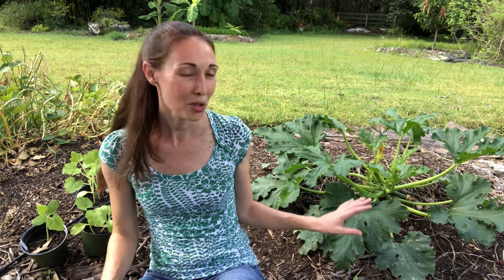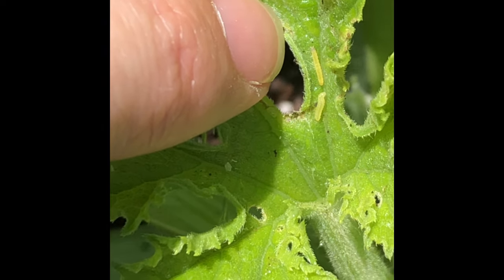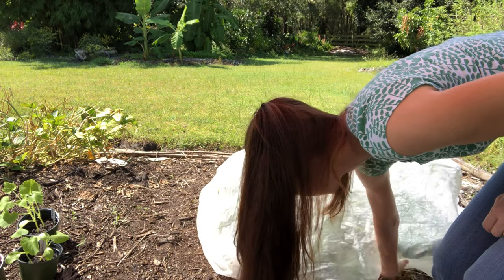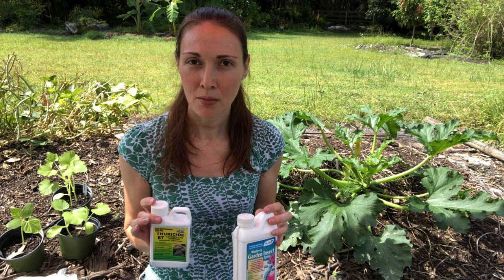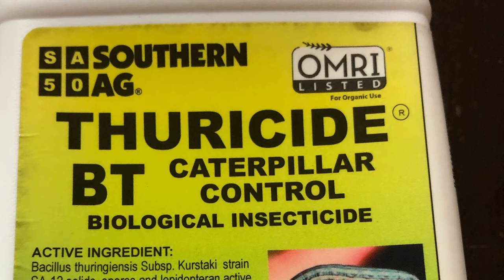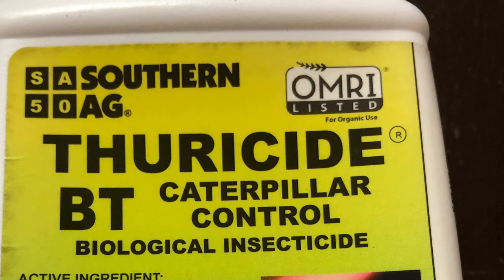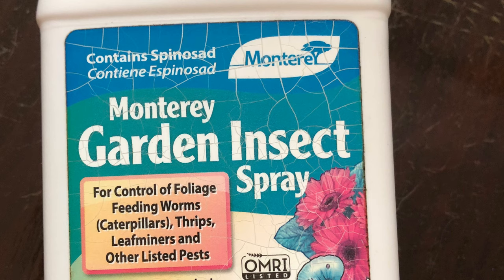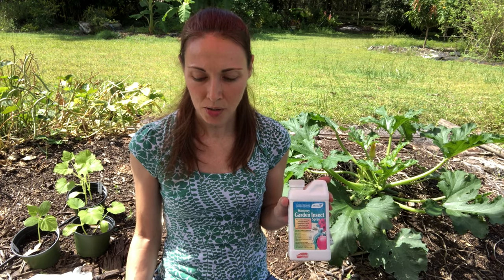Organic Pest Control Methods For Pickle Worm / Melon Worm Caterpillars.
Pickle Worms and Melon Worms are the garden pests that I despise the most. They can and do destroy my zucchini, squash and cucumbers quickly if I don’t prevent them from infesting my plants. I accept most bugs as being part of my garden ecosystem and I mainly focus on trying to attract beneficial insects to my garden. Predatory insects will often kill the bad bugs if there are enough of them present, but some insect pests don’t have enough predators to suppress them. I try not to use any pesticides in my garden - even organic ones, because I don’t want to harm the beneficial insects or predatory insects. However, I do use organic pesticides to control Pickle Worms and Melon Worms because predatory insects and animals have not kept them under control, and they relentlessly attack plants in the squash family. Summer squash is their preferred host plant. In this video I talk about the organic methods I have used  to stop pickle worms and melon worms from destroying my plants.

Shown in the Video:
Row Cover
Spinosad that I use
Other Available Spinosad Products
BT (Bacillus Thuringiensis) that I use
Other Available BT Products